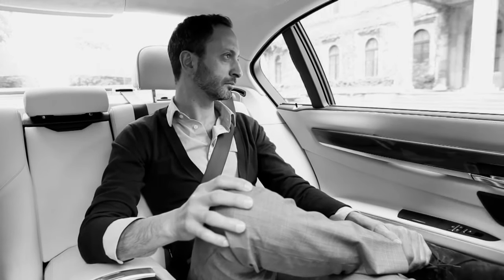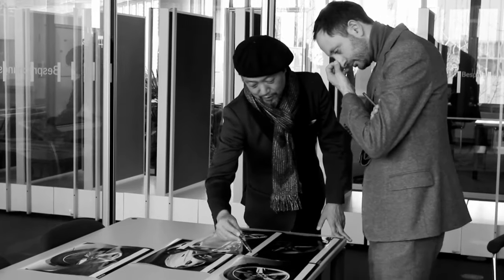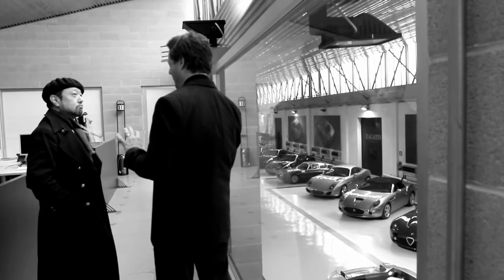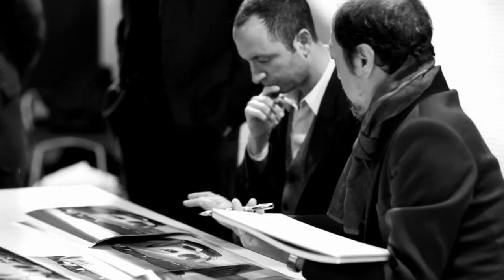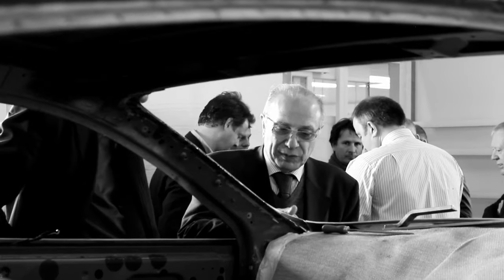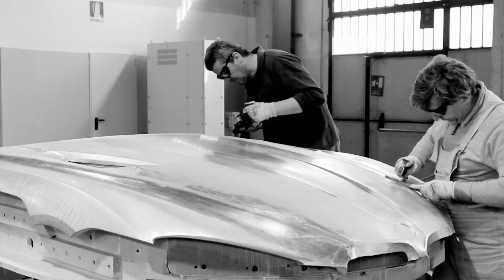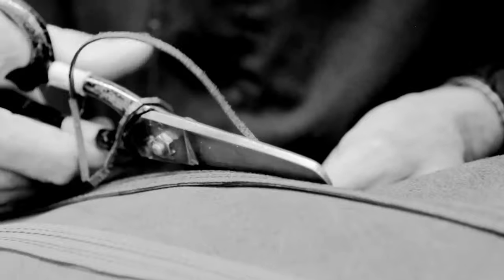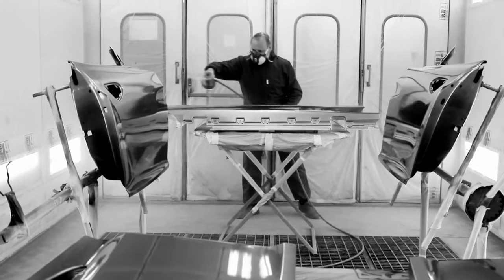BMW Zagato Coupé promo [long version]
The Concorso d'Eleganza Villa d'Este will once again host a spectacular world premiere in 2012 and, in so doing, build on its tradition as a gathering of the industry's leading coachbuilders. The premiere in question will see the time-honoured Milanese coachbuilder Zagato team up with BMW to unveil the result of a unique collaboration: the BMW Zagato Coupé.
Zagato has worked in close collaboration to create an exciting and emotionally charged coupé in the finest tradition of automotive workmanship. The BMW Zagato Coupé embodies the unbridled fascination of cars and fuses the design DNA of the two companies into a fresh and desinctive whole. This one-off model is the product of many hours of skilled hand-craftsmanship and breathes new life into the tradition of coachbuilding.
It is hard to think of a better occasion for the premiere than the Concorso d'Eleganza Villa d'Este, one of the most exclusive events in the world of classic cars and motorcycles. The vehicles shown on the banks of Lake Como are hand-picked, the number of entrants limited and the surroundings simply without comparison. The Concorso began as a get-together of coachbuilders presenting one-off hand-built creations, and the BMW Zagato Coupé follows very much in that tradition.